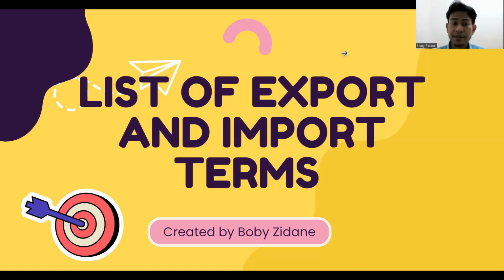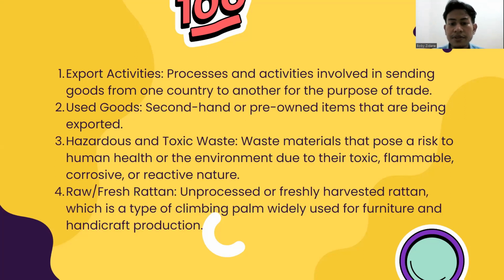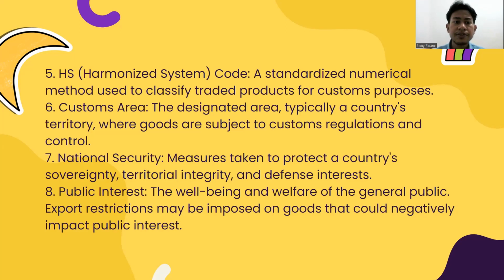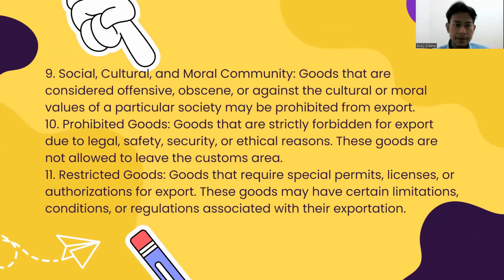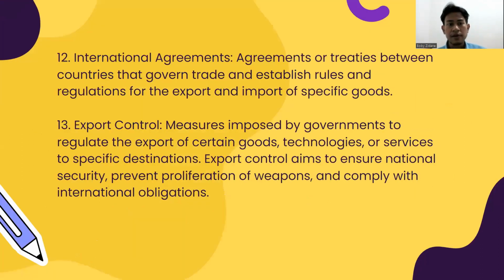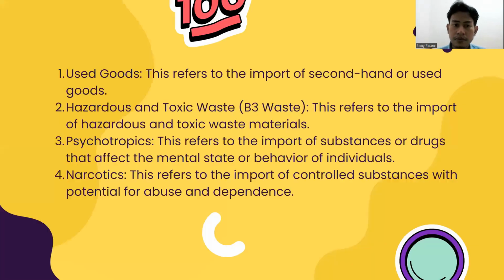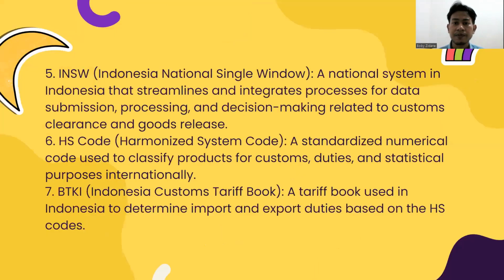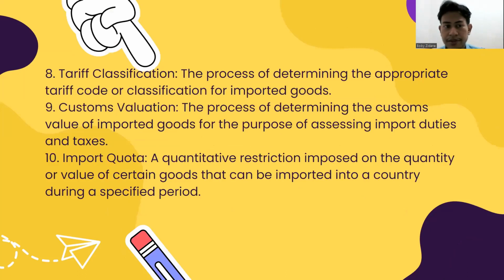Boby Zidane_3C_Exporting and Importing Goods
Lecture : Dr.Hiqma Nur Agustina , SS , M.Si , M.Hum .

Name : Boby Zidane

This video is about Exporting and Importing Goods, especially on the terms in the export or import of goods and the example of how we use them in a sentence.